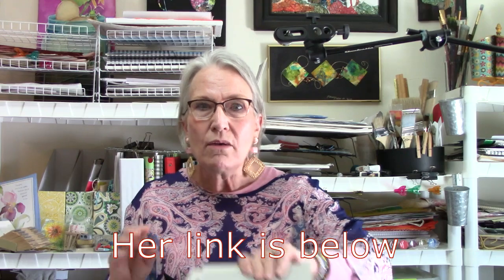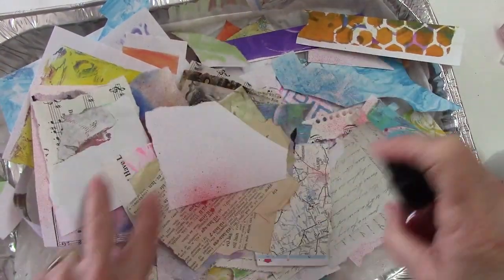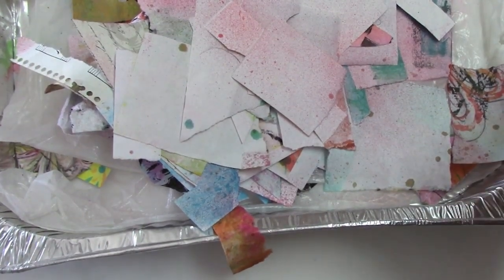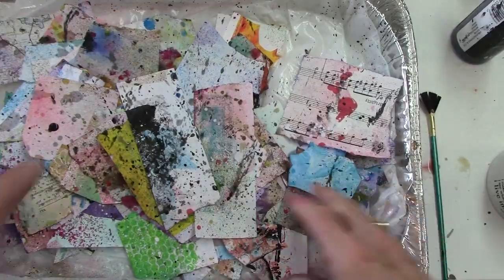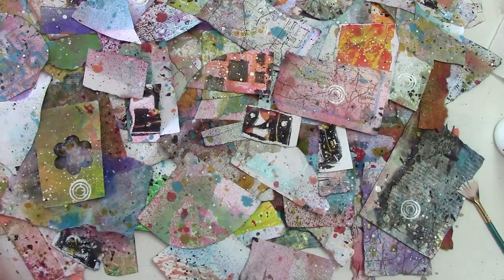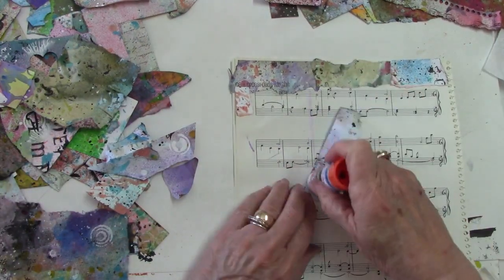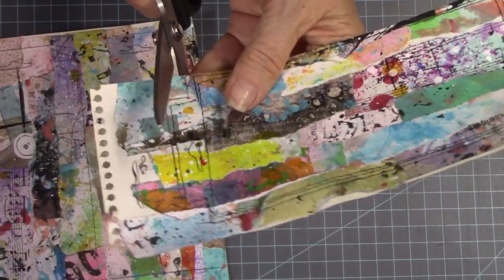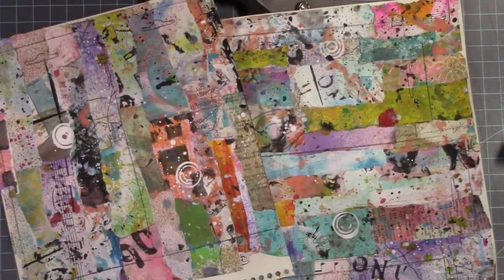Messy Splattered Papers for Journal Covers and Mixed Media Projects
These messy and splattered papers were so much fun to create. Junk Journal Cover Tutorial - Made with Messy papers and Recycled Materials. These papers are great for mixed media projects, too.

This little journal was made from assorted, paper pieces, with paint residue, chip boards used to display fabric, and assorted gelli print papers.

There are 4 journals available in my Etsy shop